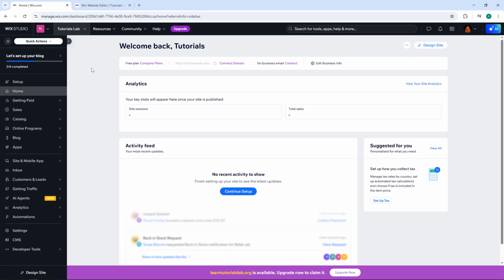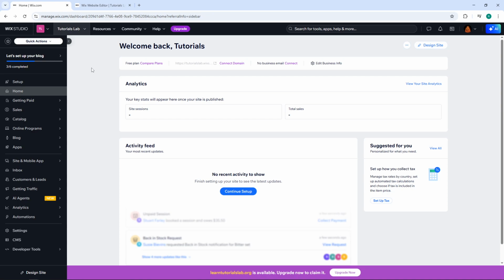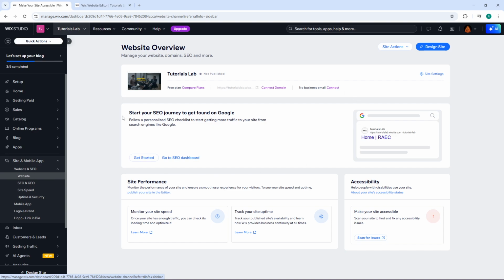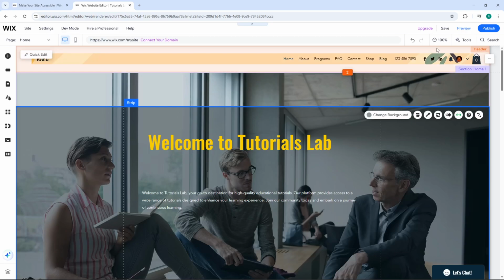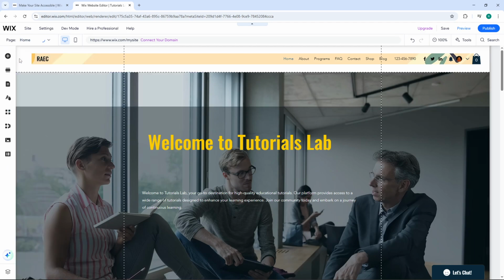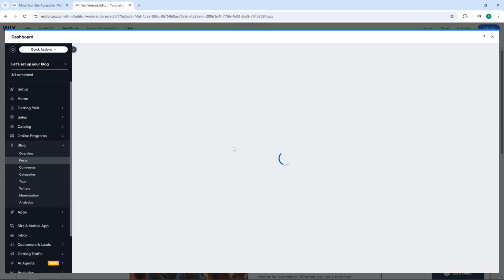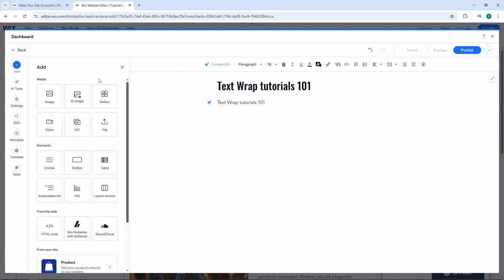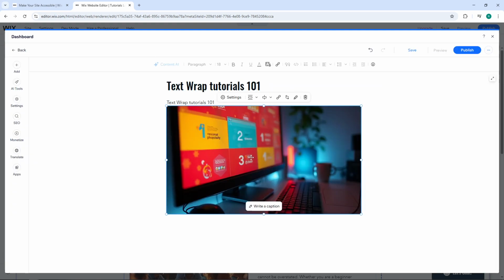How To Insert An Image With Text Wrap In A Wix Blog (Tutorial 2026)